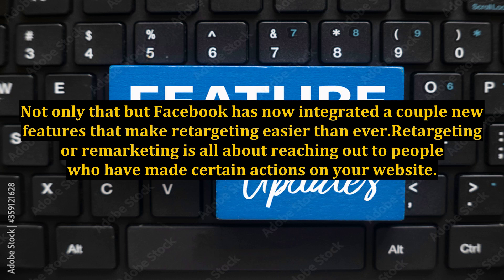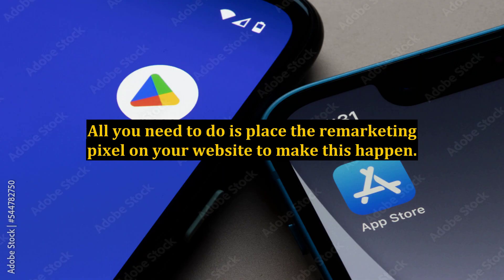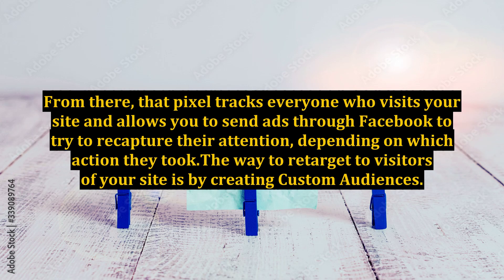Facebook Retargeting Strategies